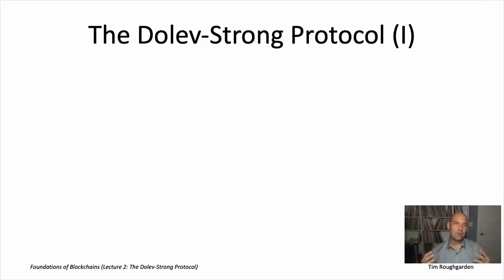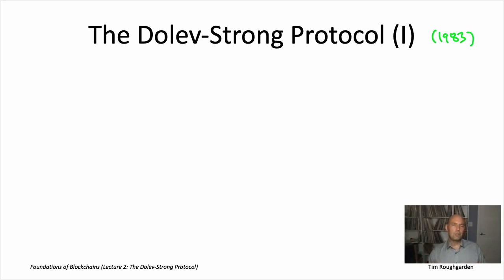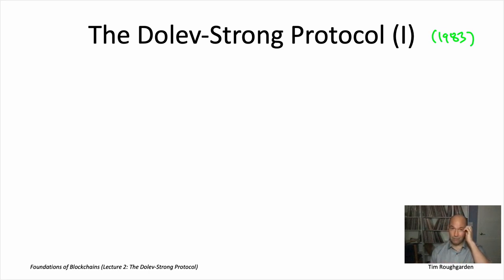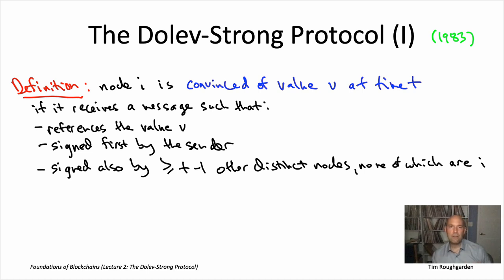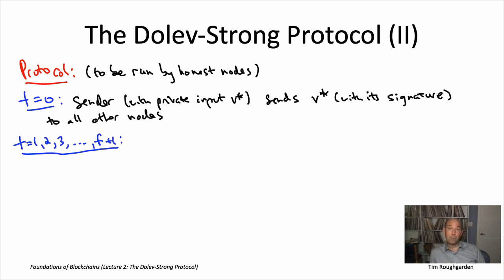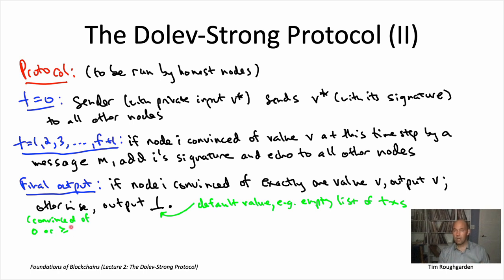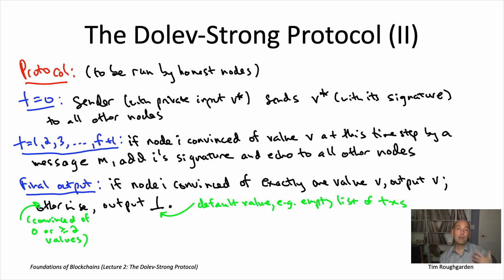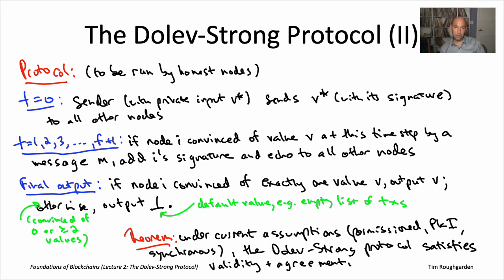Foundations of Blockchains (Lecture 2.4: The Dolev-Strong Protocol)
Lecture 2: The Dolev-Strong Protocol (5 videos)
Lecture 2 tl;dr:
1. Our current goal is to identify assumptions under which there are state machine replication (SMR) protocols that satisfy consistency and liveness.
2. Assumption 1: the set of nodes running the protocol is fixed and known up front (“permissioned setting”).
3. Assumption 2: All nodes have distinct public-private key pairs, with all the public keys common knowledge at the start of the protocol (“PKI assumption”).
4. Assumption 3: Nodes share a global clock, and every message sent arrives at its desti- nation within one time step (“synchronous setting”).
5. Assumption 4: There is an a priori known bound (“f”) on the number of dishonest nodes. Such nodes can deviate arbitrarily from the intended protocol and are called “Byzantine.”
6. A good way to coordinate nodes’ actions is to take turns as leaders.
7. Designing a fault-tolerant SMR protocol that satisfies consistency and liveness reduces to designing a fault-tolerant protocol for a single-shot consensus problem, Byzantine broadcast (BB).
8. In BB, there is a known sender node in possession of a private input.
9. A BB protocol satisfies agreement if it’s always the case that all honest nodes halt with the same output.
10. A BB protocol satisfies validity if, whenever the sender is honest, all honest nodes halt with output equal to the sender’s private input.
11. In the Dolev-Strong protocol for BB (from 1983), honest nodes engage in multiple rounds of cross-checking in order to catch a Byzantine sender red-handed.
12. The Dolev-Strong protocol satisfies agreement and validity, no matter how many Byzantine nodes there are.
13. Many of the applications of SMR are useful only when a strict majority of the nodes
are honest.